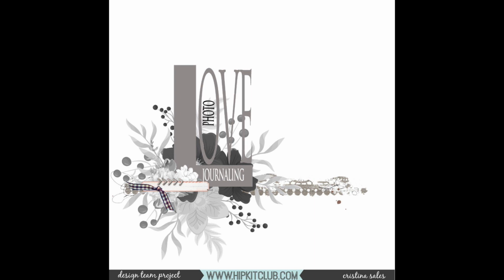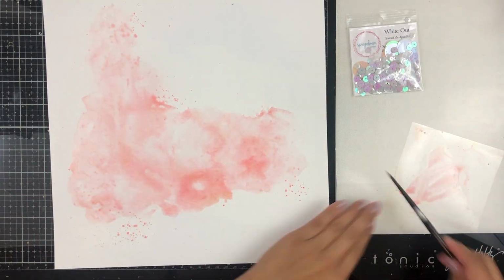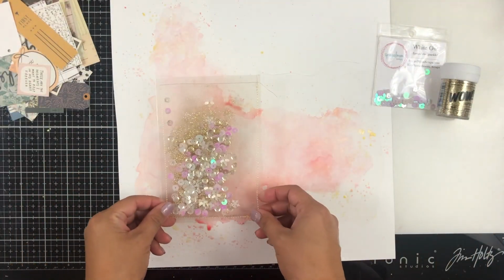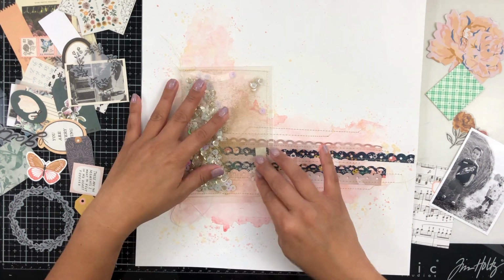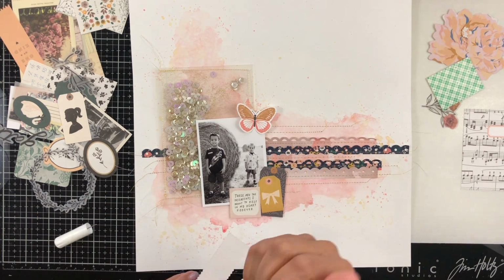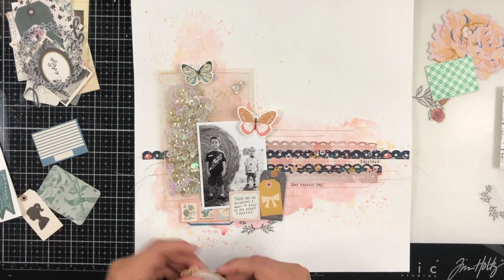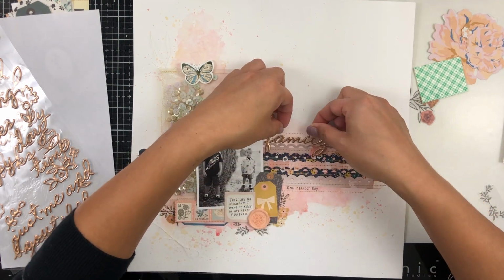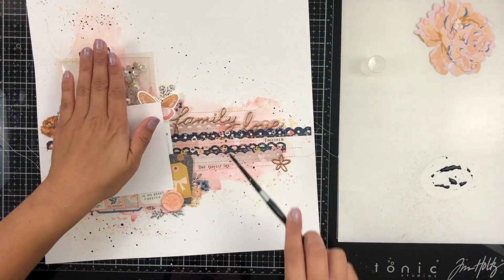Scrapbook Process Video - Brianna Lepper *Sequins Shaker*